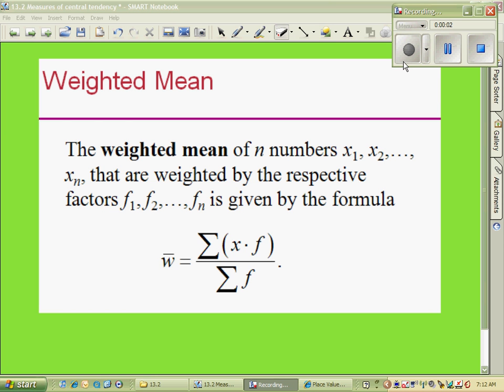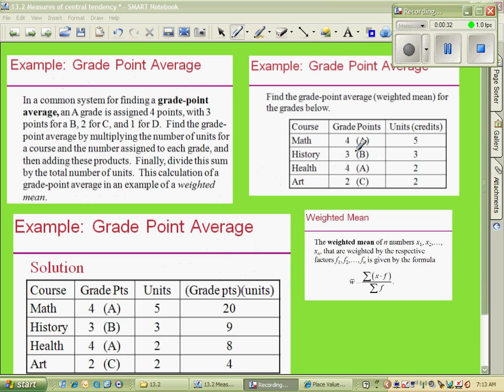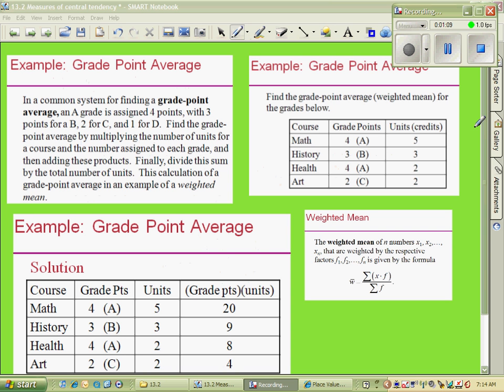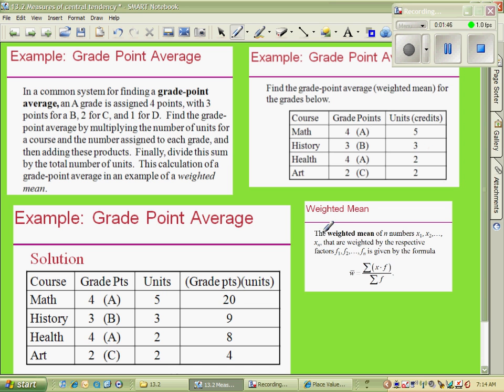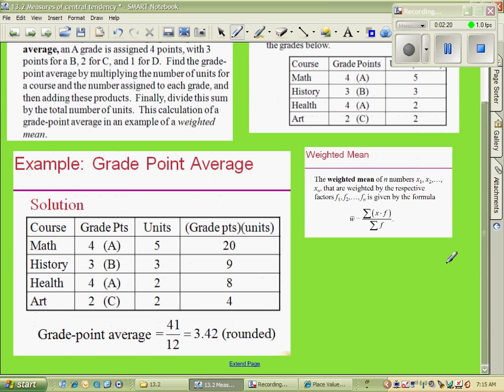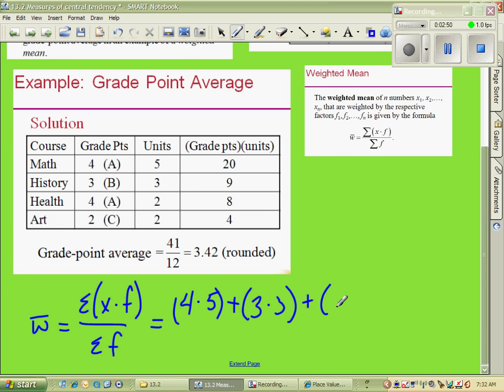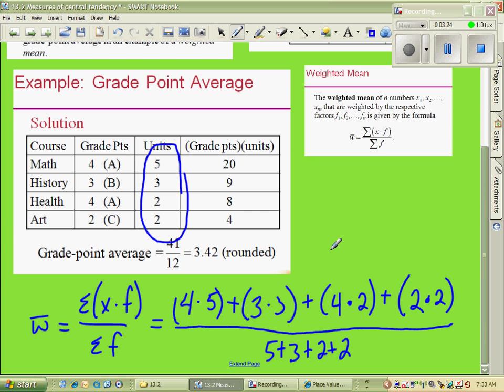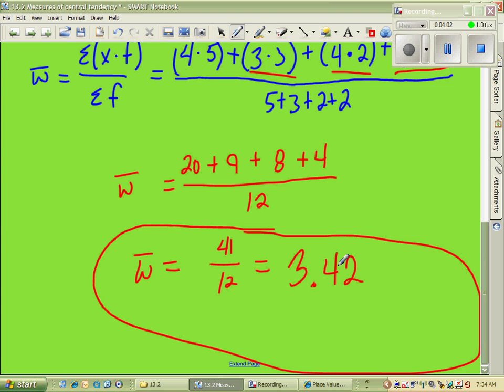Calculating a GPA (weighted mean)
Video demonstrating how to find GPA